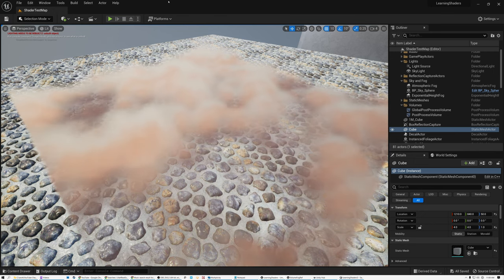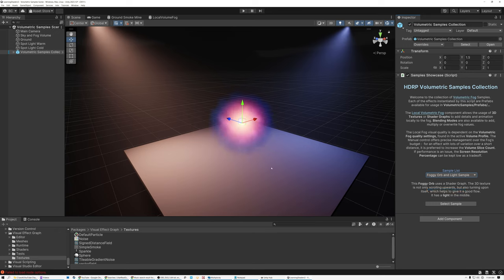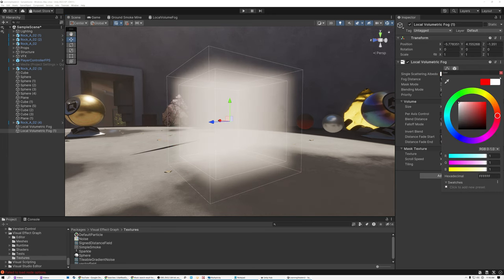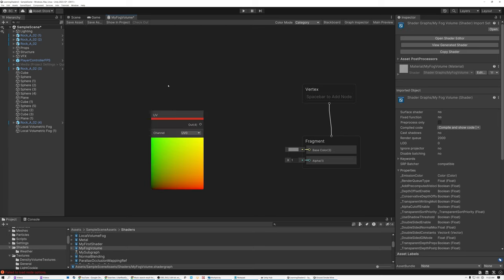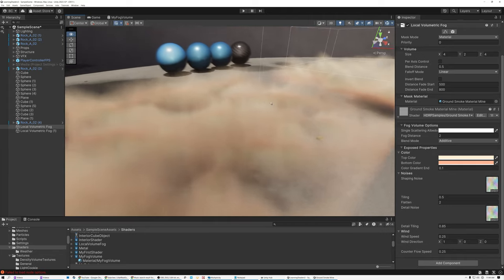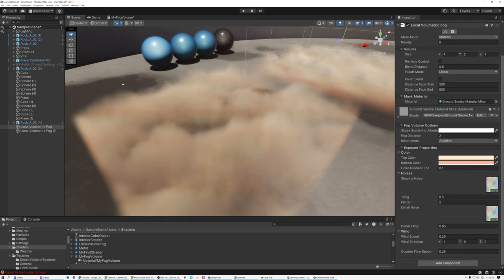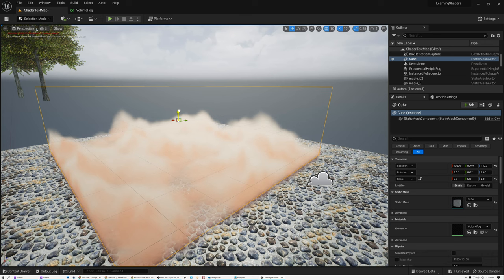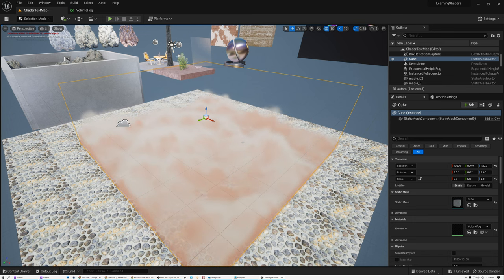Local Volumetric Fog - Advanced Materials - Episode 23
In this tutorial video for Unreal and Unity, I show the basics of creating shaders for volumetric fog volumes. This is different from our standard surface shaders - because they deal with 3D space instead of a 2D surface. Then we jump in and create a billowing smoke shader.

Theme Music
Peace in the Circuitry - Glitch Hop